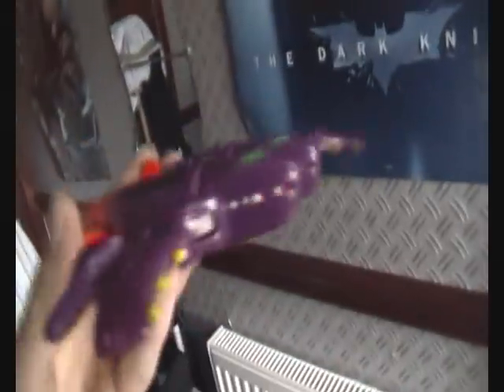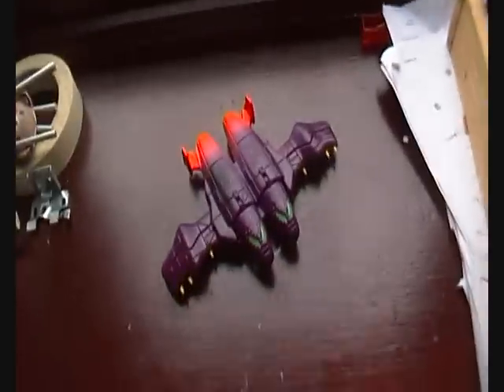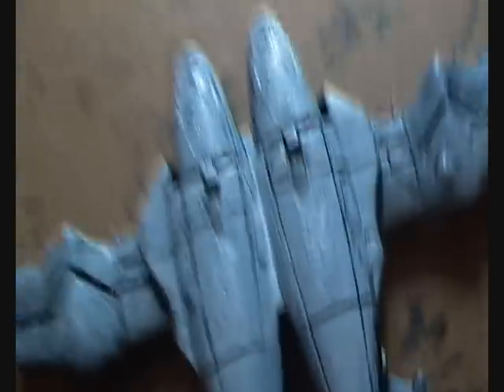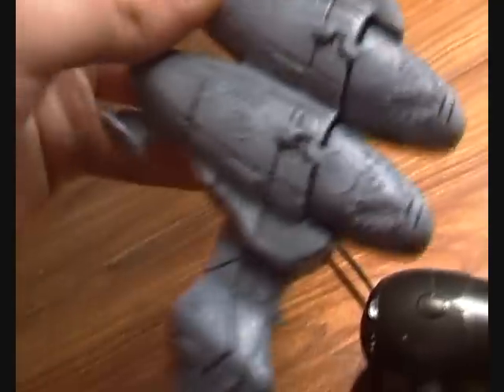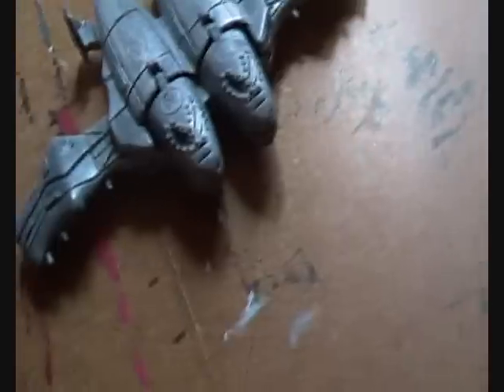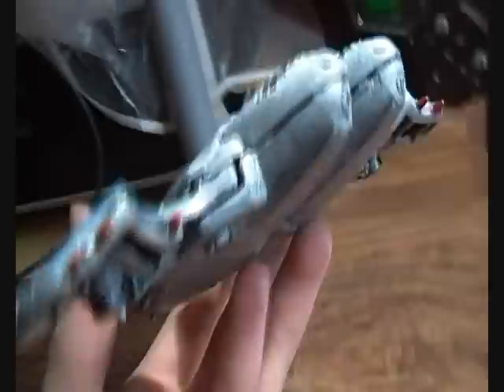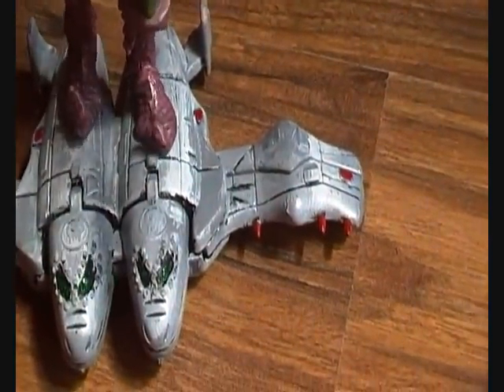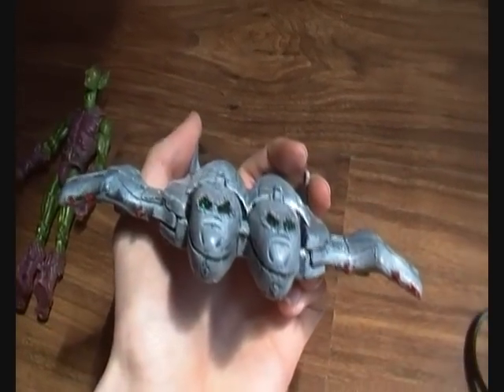Custom Legends Green Goblin Glider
Still needs magnets ...(space for ICP reference)
Base figure was Hot Wheels Attack Pack Battle Birds, Splitfire